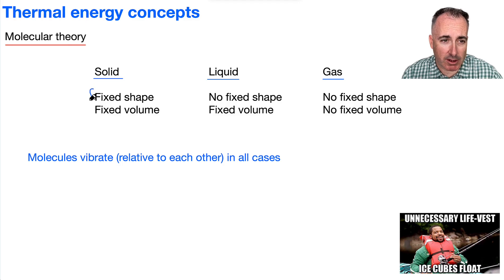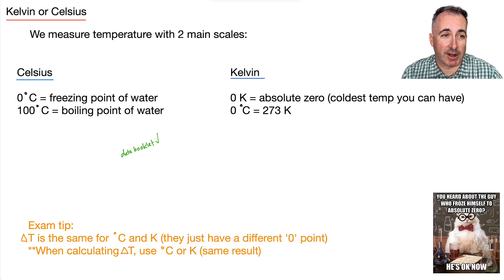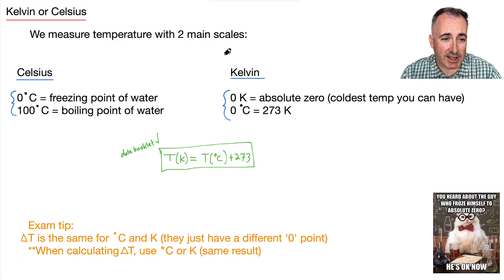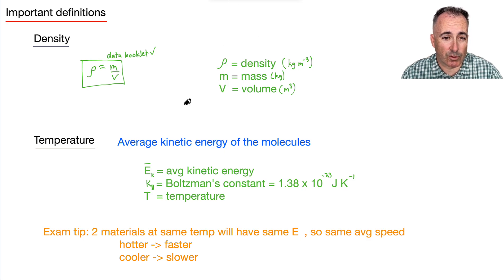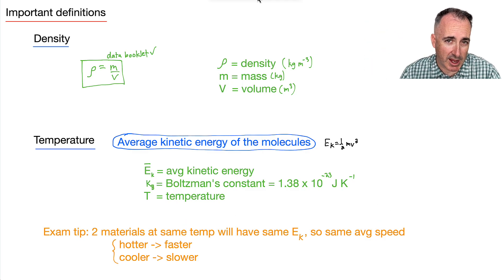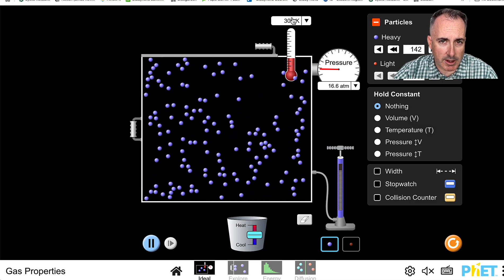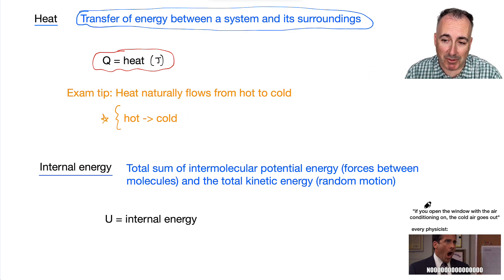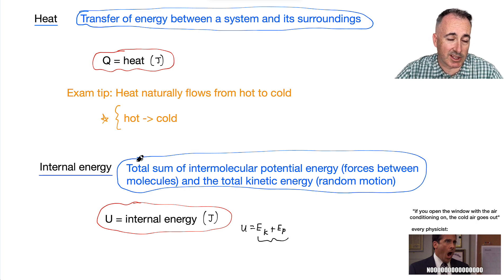B1.1 Thermal energy core concepts [IB Physics SL/HL]